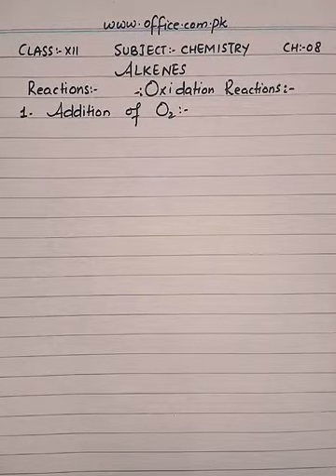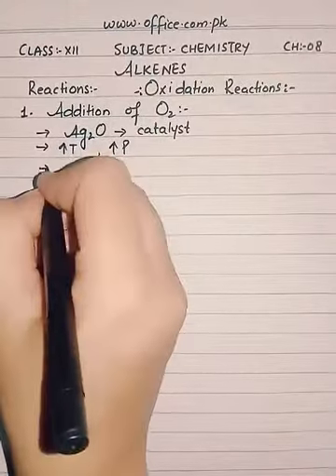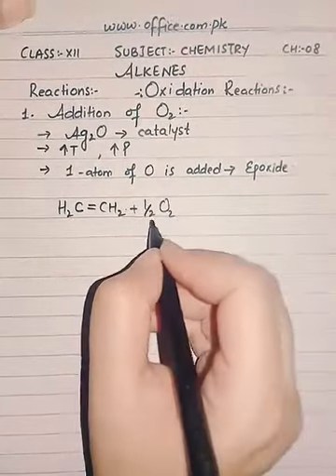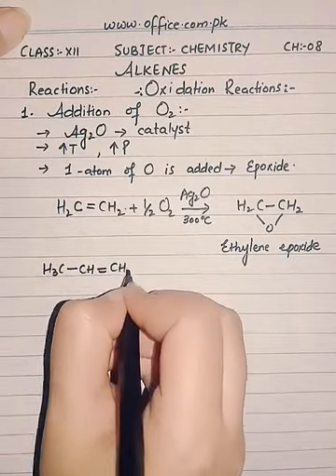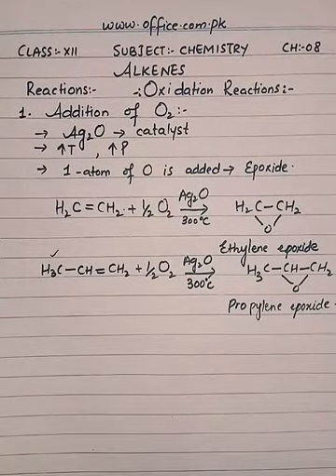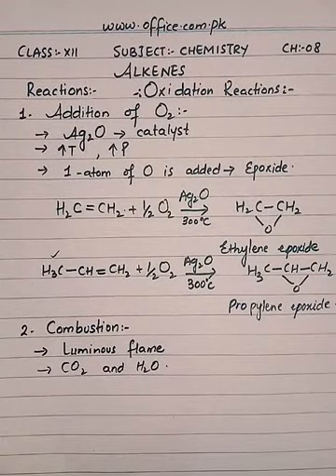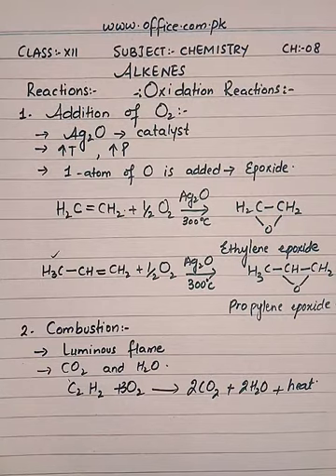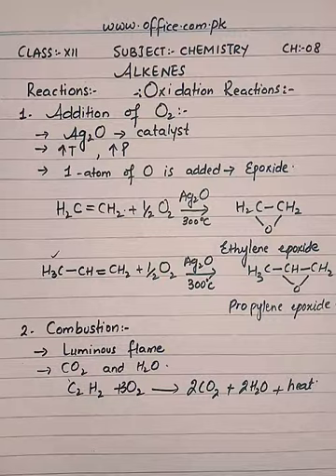Reaction of Alkenes with Oxygen, 2nd year Chemsitry ch 8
reactions of alkenes

reactions of alkenes pdf

alkene reactions worksheet with answers

reaction of alkene with hypochlorous acid

why are alkenes more reactive than alkanes gcse

reactions of alkenes summary

why are alkenes more reactive than alkanes a level

addition reactions of alkenes are exothermic processes

Reaction of Alkenes with Oxygen
2nd year Chemistry ch 8 Reaction of Alkenes with Oxygen.
The Alkenes like a hydro-carbon families burn in air atmosphere to produce carbon dioxide and water H2O, oxygen is a highly exothermic reaction this alkenes are not use as fuels for two main reason they produce a lot of carbon when they burn and they are to valuable for the chemical industries. Alkenes with oxygen is useful it is added to ethane in the process of a finely divided silver catalyst and at 1800 C to produce a ring compound called Epoxyethane